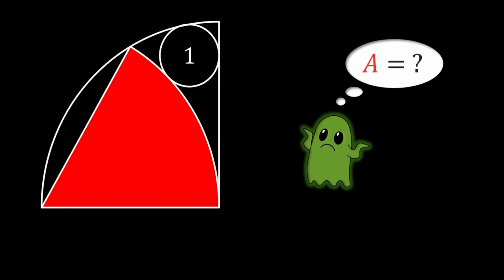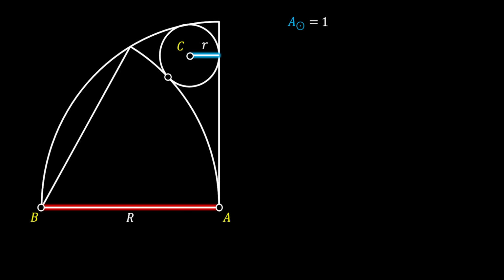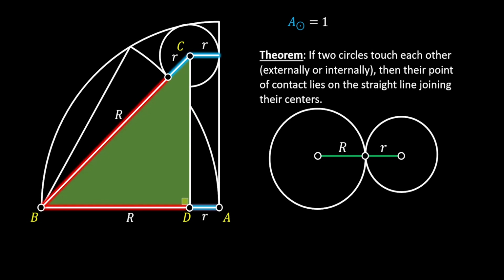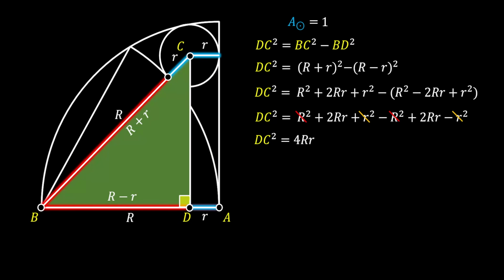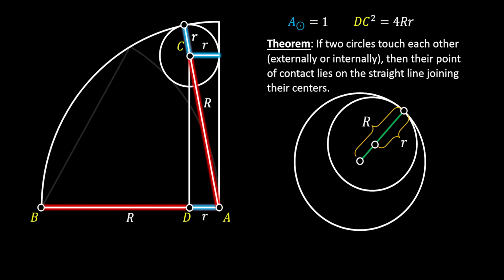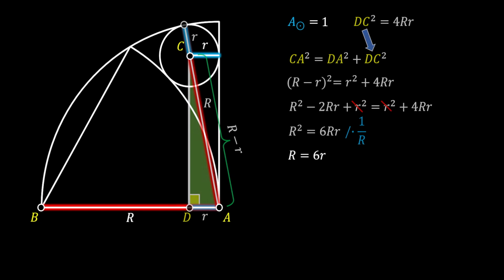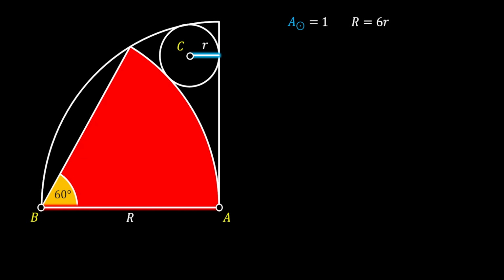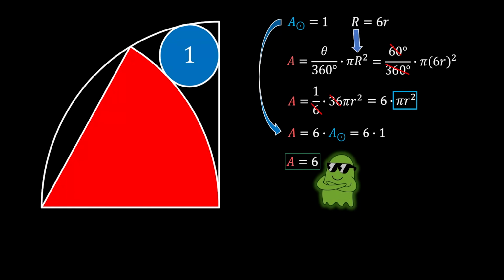This Looks Impossible But Basic Math Logic Solves It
Only ONE number is given… but can you find the missing area? 🤔

This visual math problem may look complicated at first, but you don't need advanced mathematics to solve it. With some basic math logic, careful observation, and a little geometry, there's a surprisingly elegant solution hiding in the diagram.

Can you figure out the answer before watching the solution?

📐 Challenge: Find the area of the red circular sector when the only thing that we know is the area of the small inscribed circle.

Take a moment, study the diagram, and see if you can solve this visual math problem on your own!

If you enjoy math puzzles, geometry problems, visual math, basic math logic, and clever problem-solving tricks, make sure to subscribe to The Phantom of The Math for a new challenge every week!

💬 Did you solve it? Let me know your answer in the comments!

📌 Chapters:
0:00 Presenting the puzzle
1:00 Externally Touching Circles
2:47 Pythagorean Theorem
4:00 Internally Touching Circles
5:00 Pythagorean Theorem
6:05 Circular Sector